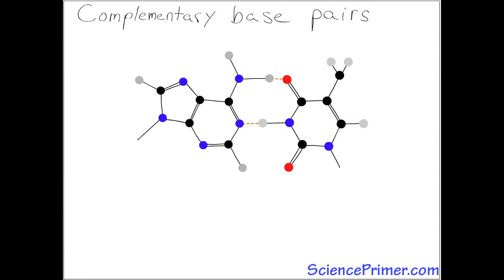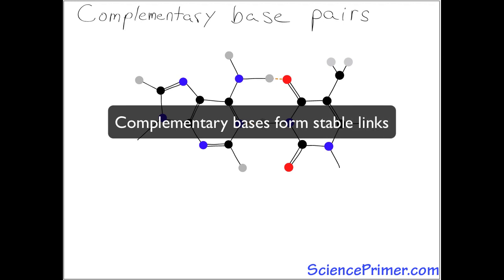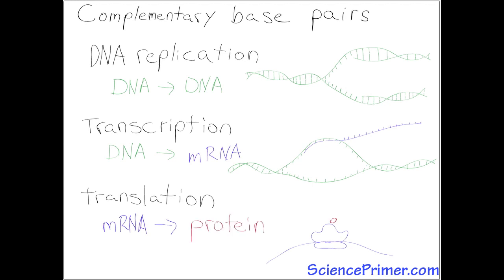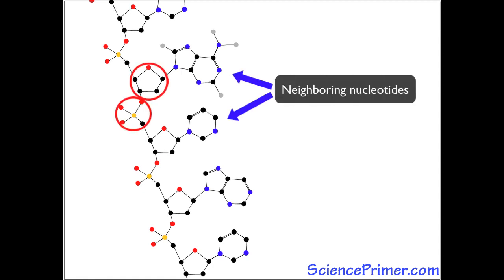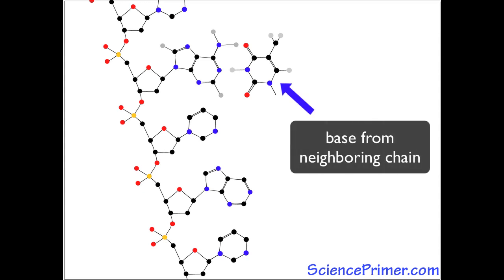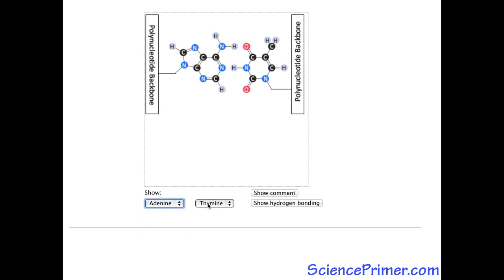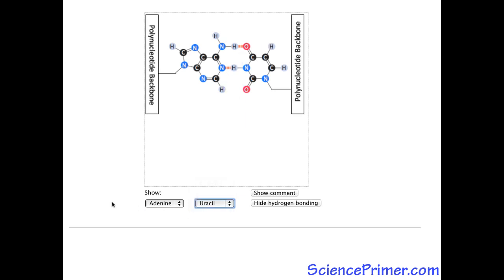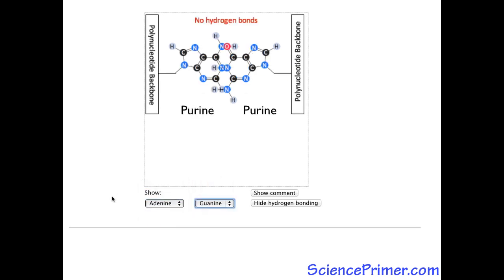Complementary Nucleotide Bases Overview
Overview of the Complementary Nucleotide bases interactive illustration from SciencePrimer.com. View the illustration and related content for free at